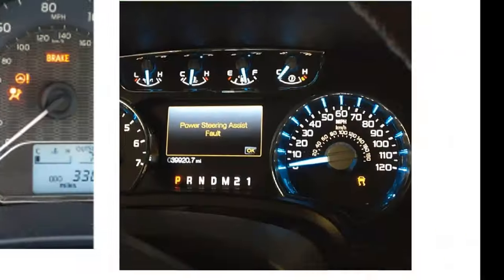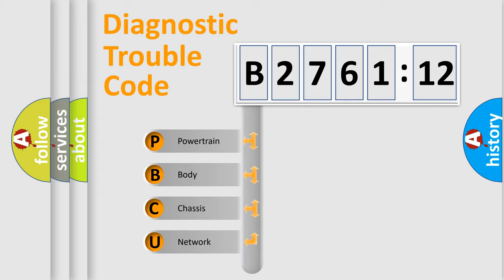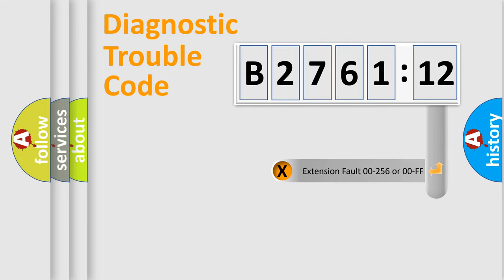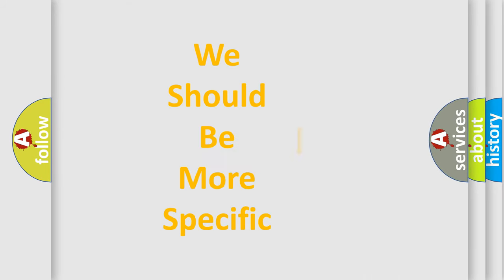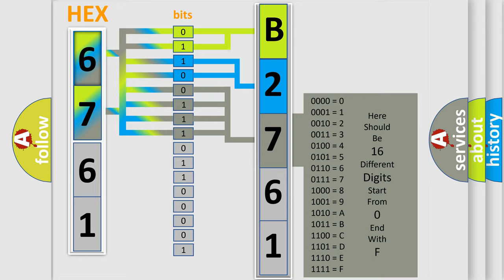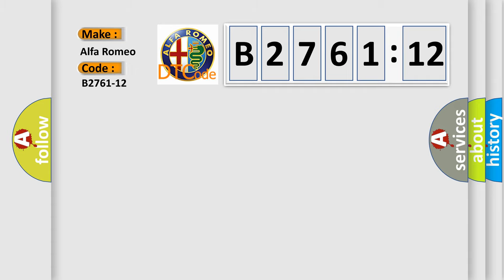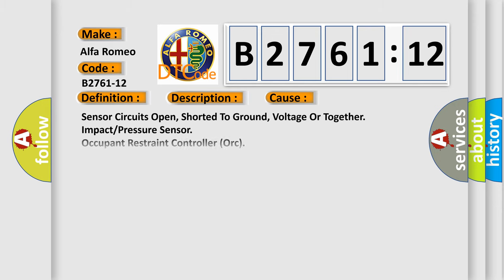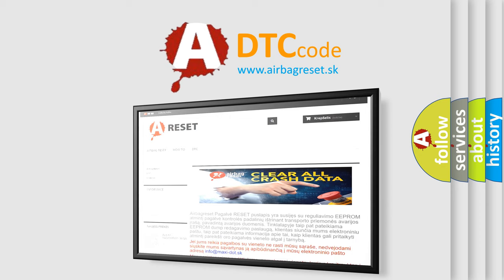DTC Alfa-Romeo B2761-12 Short Explanation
Contents:
0:21 Basic DTC analysis according to OBD2 protocol standard.
1:48 Insight into programming
2:58 A diagnostically understandable description of the Diagnostic Trouble Code
3:05 Basic error definition

Make:
Alfa Romeo
Code:
B2761-12
Definition:
Driver Side Sensors Bus-(Remote Acceleration or Pressure Door)-Circuit Short To Battery
Description:
Cause:
Impact or Pressure Sensor
Occupant Restraint Controller (Orc)
Failure Type: